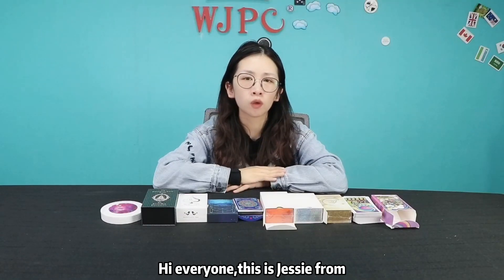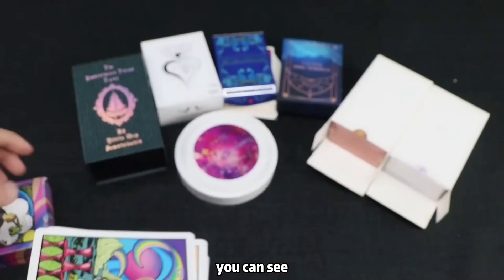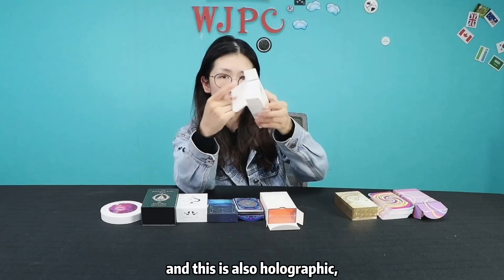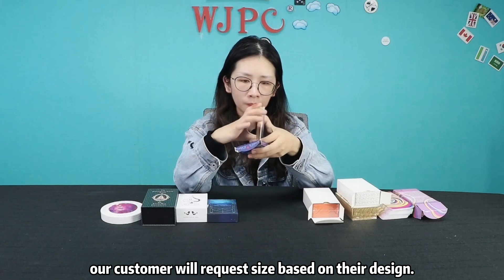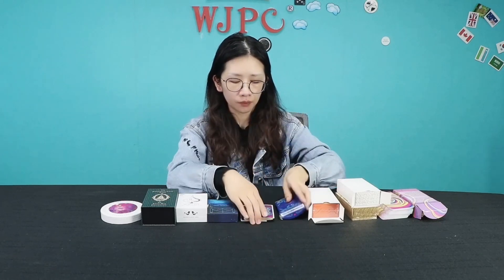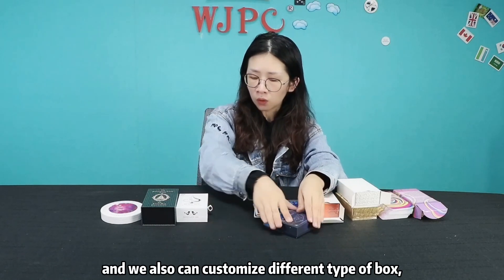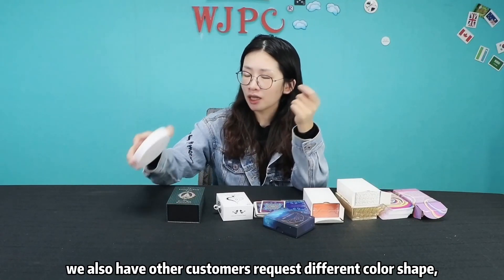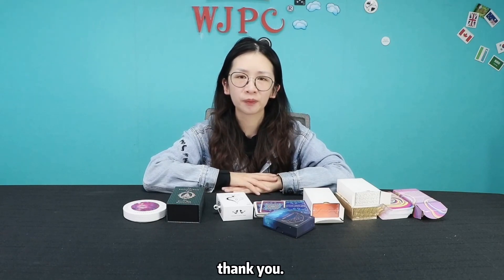Custom Tarot cards Printing Introduction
Hi everyone,this is Jessie from WJPC factory,we are talking about tarot card today,tarot card,it has its standard size 70*120mm,most customer will request standard size,you can see,they will request tuck box,but for a lot customers,they will have other requirement,for example,they will request holographic edging,it is very shinny,and this is also holographic,this is from our customers,they have orange edging,for the size,our customer will request size based on their design.